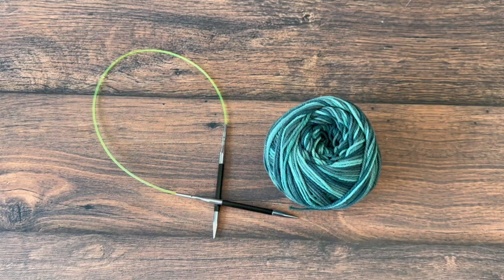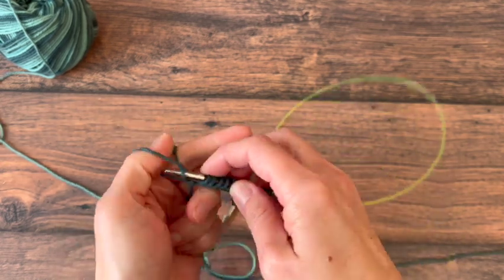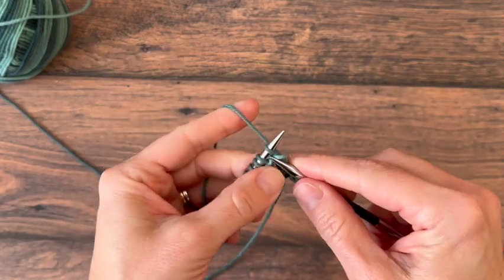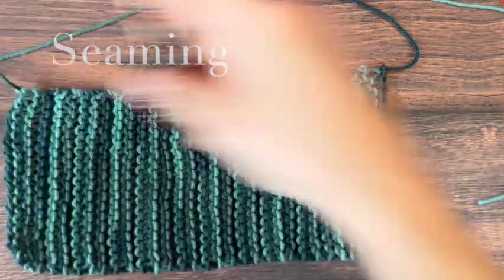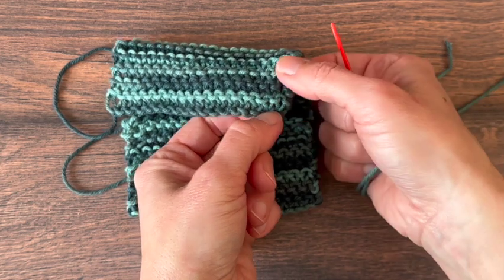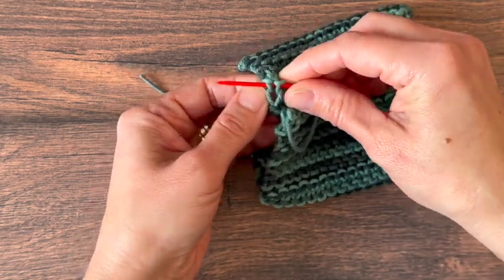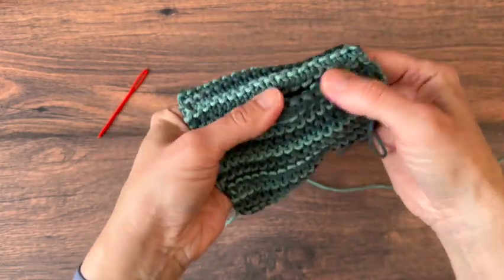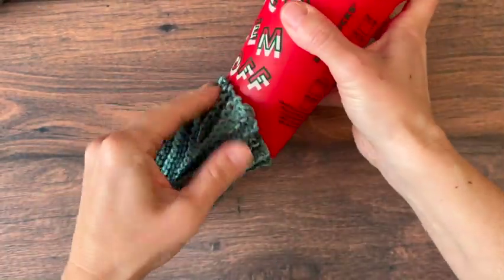How To Knit A Simple Coffee Cozy Knitting Video Tutorial For Beginners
Learn how to knit a simple and beginner friendly coffee cup sleeve using only easy techniques. You'll need to know how to cast on, knit and bind off. This cozy is worked flat and then seamed.

MATERIALS
33 yds of WeCrochet Dishie #4 medium worsted weight yarn (100% cotton, 190 yd (170 m) per 100 g skein) in shade Herb Garden — 1 skein.
5 mm needles US Size 8, or needle size to meet gauge.
Yarn needle, Measuring tape, Scissors